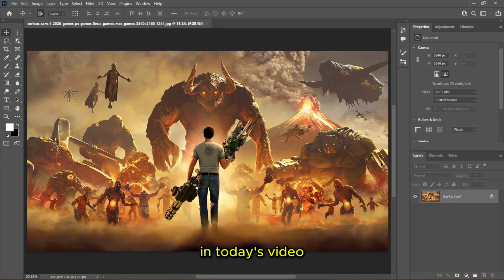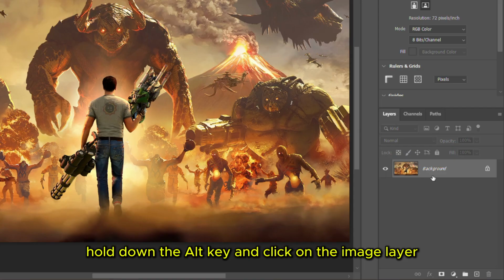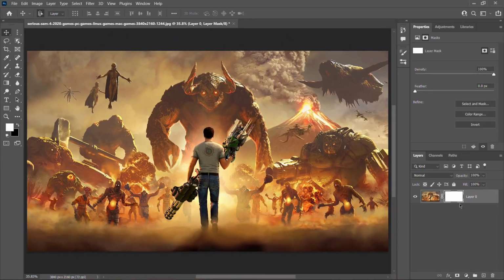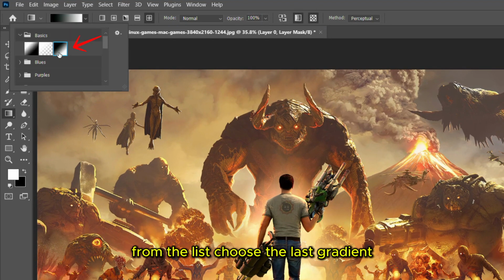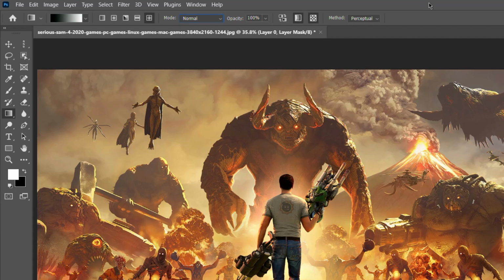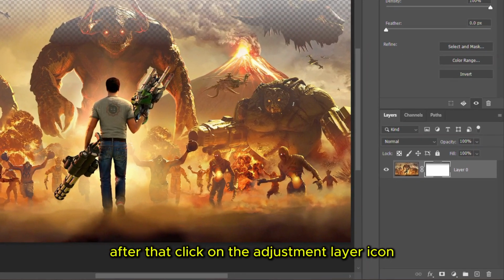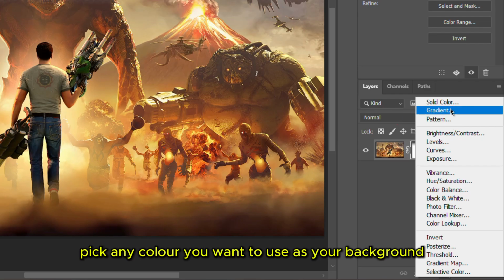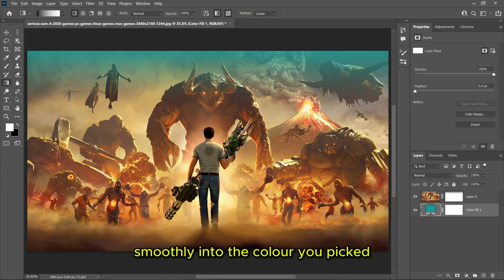How To Create Image Gradient Transparent Fade Effect In Photoshop (Quick Guide)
​How to Create Image Gradient Transparent Fade Effect in Photoshop (2025) 🎨 | Quick & Easy Design Tutorial​

Want to make your images blend smoothly into any background? In this quick Photoshop tutorial, you'll learn how to create a transparent gradient fade effect using layer masks and the Gradient Tool. Perfect for web designers, photographers, and content creators looking to add professional touches to their visuals.​

✅ What You’ll Learn in This Photoshop Gradient Fade Tutorial:
How to apply a gradient mask for seamless transparency
Using the Gradient Tool for smooth transitions
Tips for customizing gradient directions and opacity
Techniques to blend images into solid colors or other images​

Video Chapters:
Intro – Why Use Gradient Fades in Photoshop
Setting Up Your Image and Layers
Applying the Gradient Mask
Customizing the Fade Effect
Final Touches and Exporting

Graphic designers seeking to improve their Photoshop skills
Photographers wanting to add creative effects to their images
Content creators aiming for polished visuals
Anyone interested in learning quick and effective Photoshop techniques​